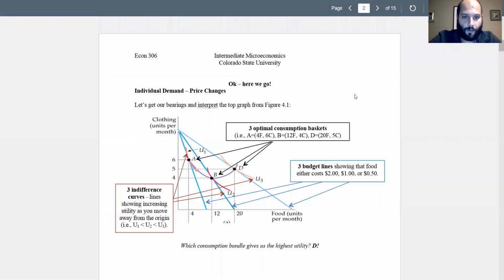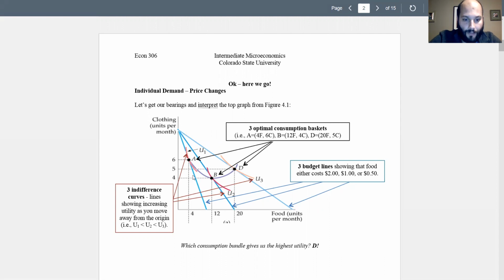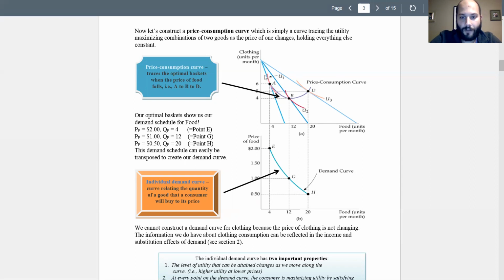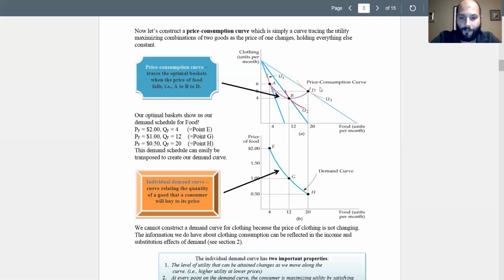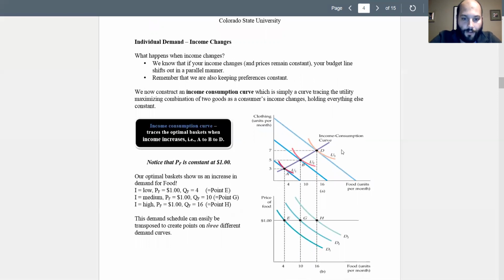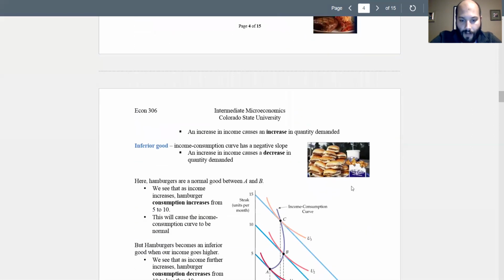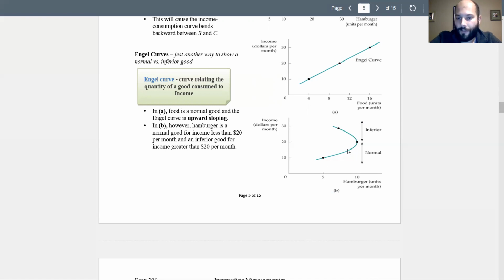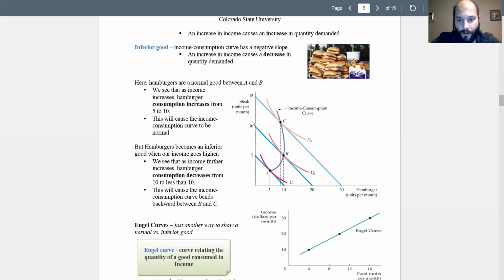Prices and the Income Effect